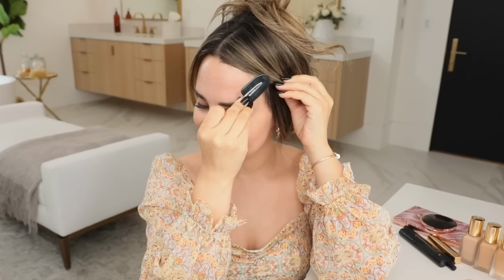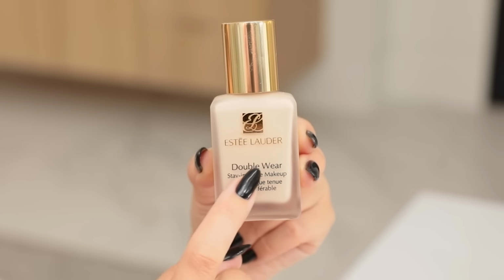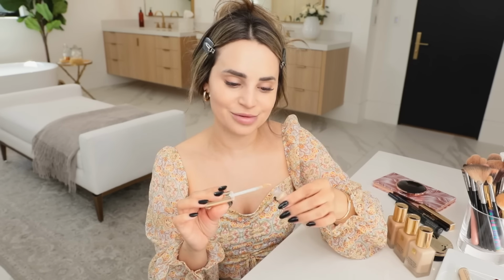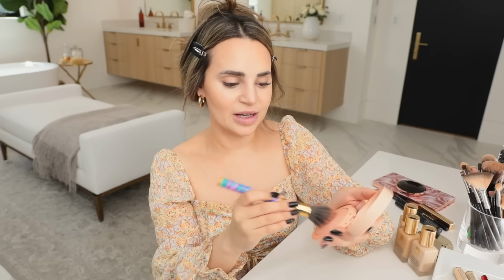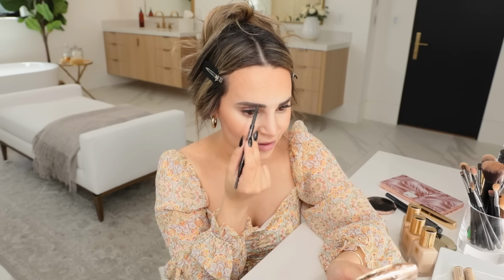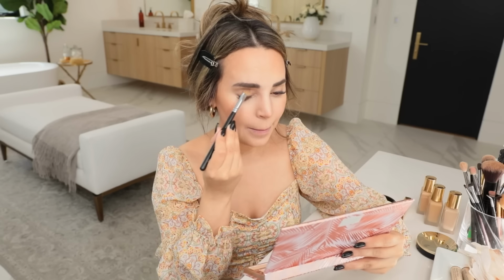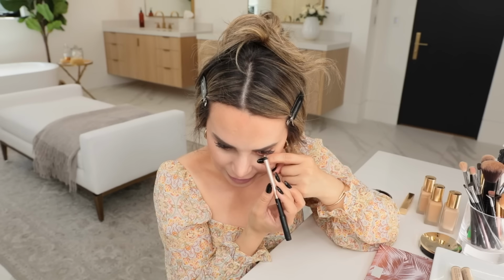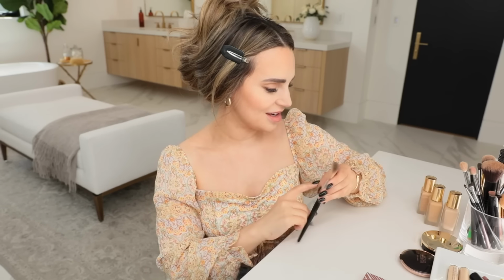Rosanna Pansino's Makeup Routine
Had so much fun showing my makeup routine today!

Hope you enjoyed my Makeup Routine today!